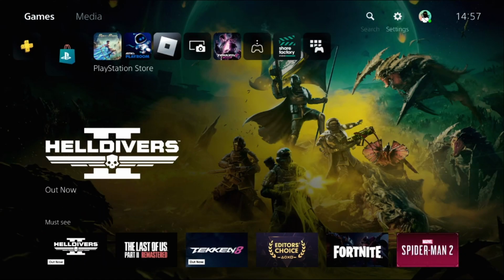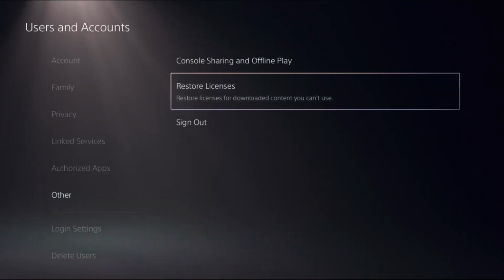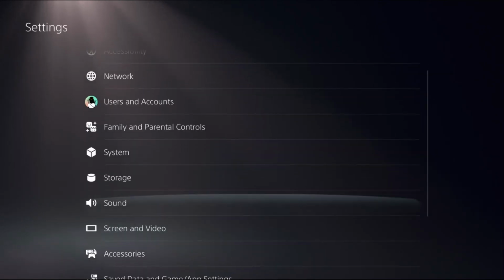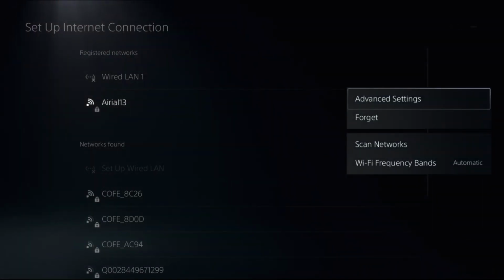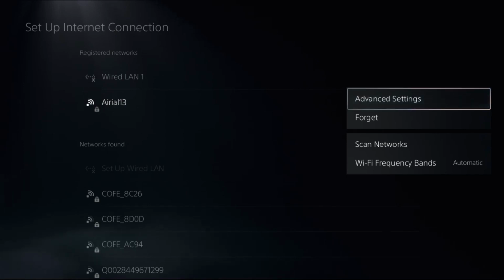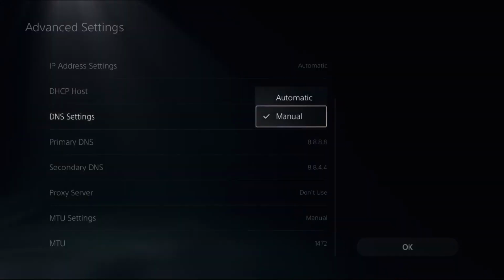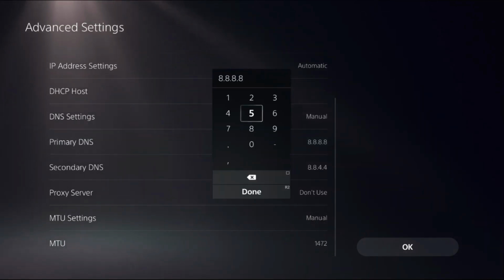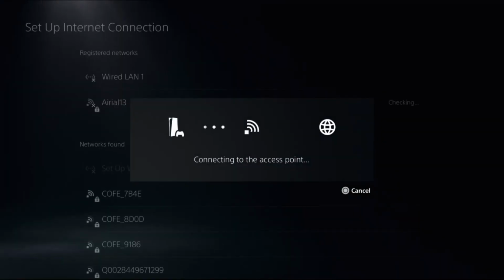How to Fix Fortnite WiFi Lag PS5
Experiencing WiFi lag while playing Fortnite on your PS5 can be frustrating. To fix this issue, start by checking your internet connection speed. Ensure you have a stable and strong WiFi signal. Next, consider using a wired Ethernet connection for a more reliable connection. Additionally, close any background applications or downloads that may be using up bandwidth. Another tip is to reset your router to clear any potential issues. Lastly, make sure your PS5 system software is up to date, as updates can often include improvements to network connectivity. By following these steps, you can reduce Fortnite WiFi lag on your PS5 and enjoy a smoother gaming experience.